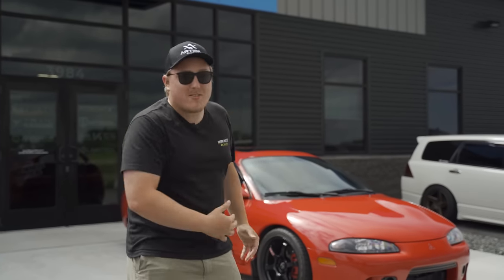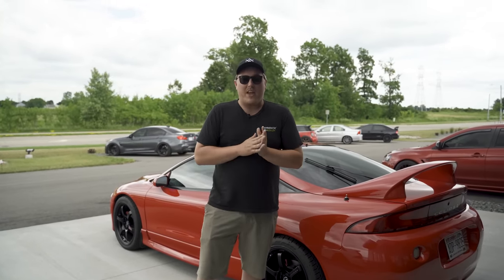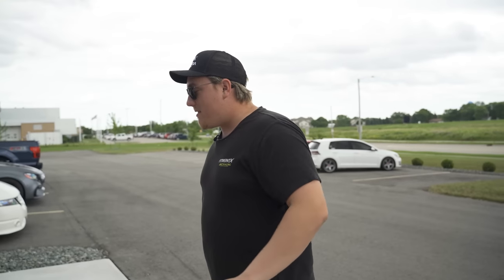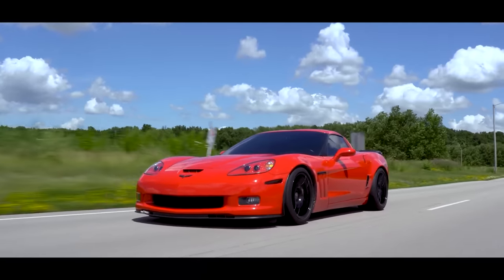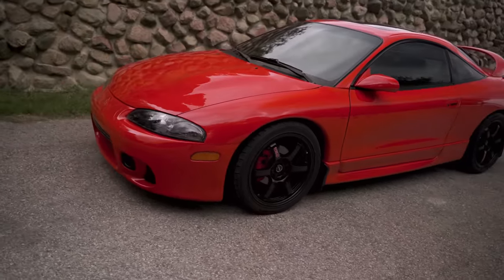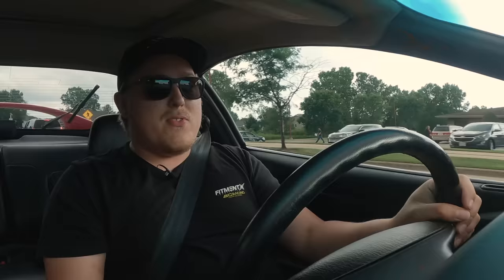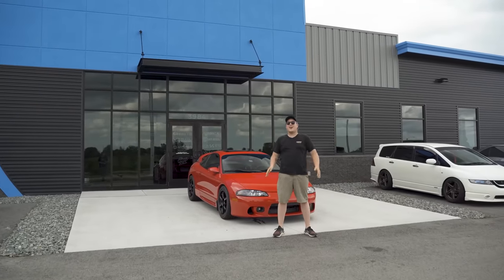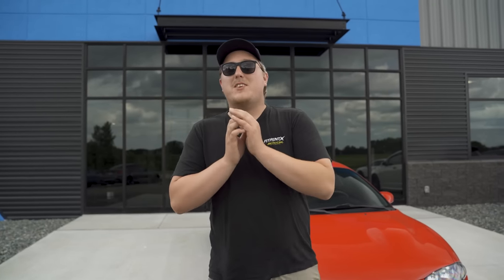The Cleanest 1999 Mitsubishi Eclipse GSX EVER!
Are you looking for the exact wheels, tires, and suspension mentioned in this video?

The Mitsubishi Eclipse is an icon in the car community. From video games to tv shows, to movies, this car was EVERYWHERE. Sporting the iconic 4g63 engine, this car was an easy one to modify. This might be one of the cleanest 2g’s we have ever seen. What do you think about this car?

Are you looking to fit in the car scene? We've got wheel and tire packages ready to install!

Are you looking to win a FREE SET of Kansei Wheels?

Thumbnail: Created By Fitment Industries

0:00 Quick Delivery!
0:48 Intro
2:00 Everything You Need To Know
5:11 Driving Review
13:29 Outro